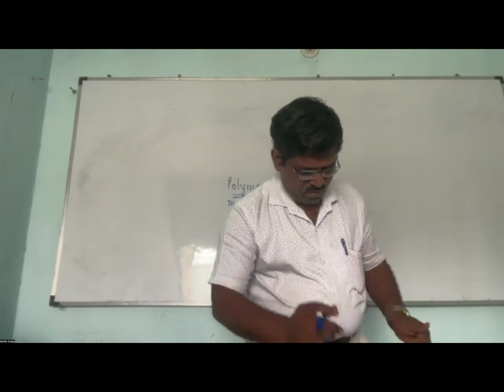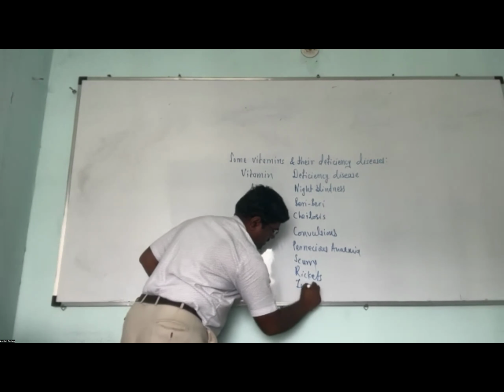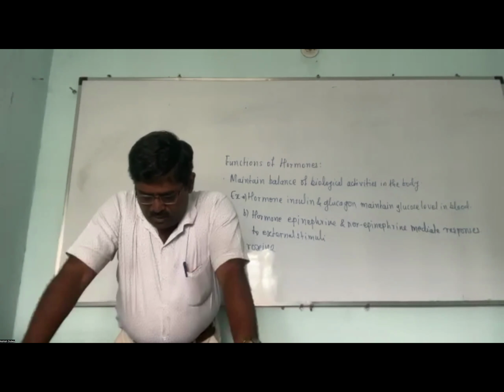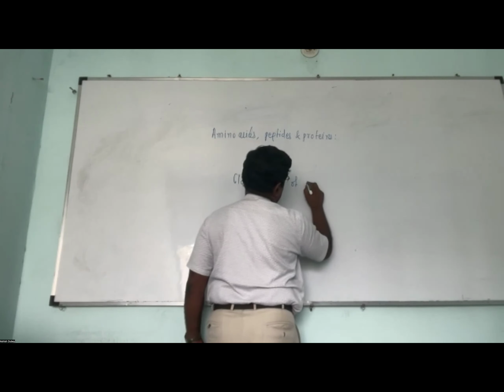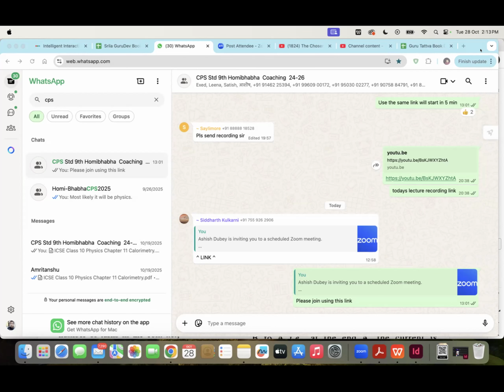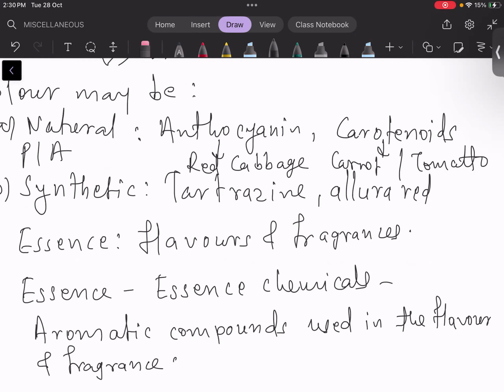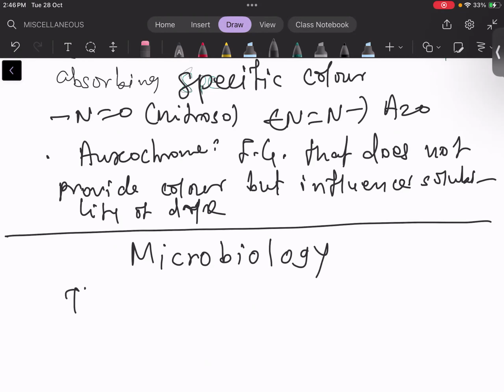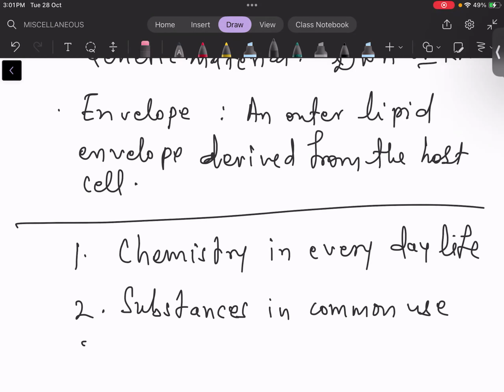Chemistry in Everyday life, Substances in Common use, Microbiology homi bhabha Crash Course.